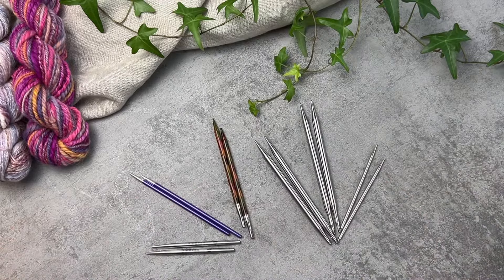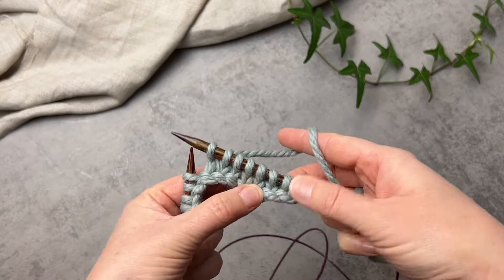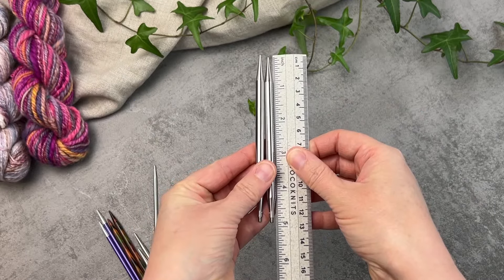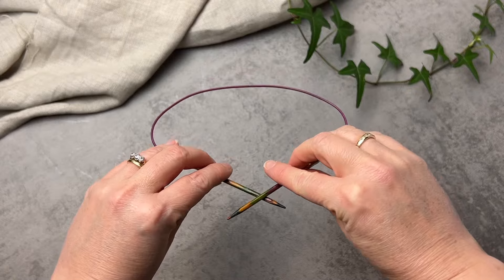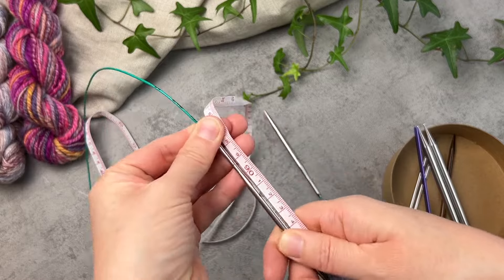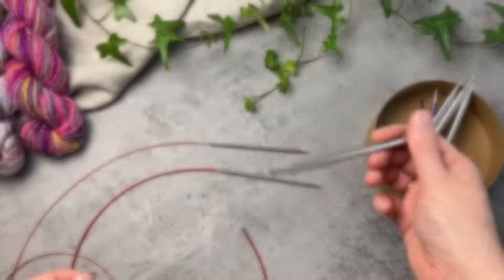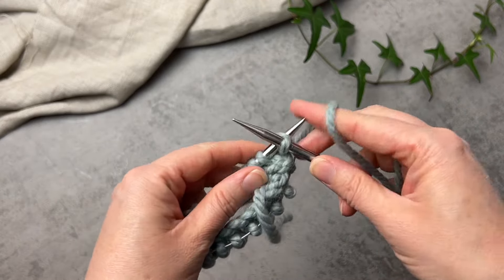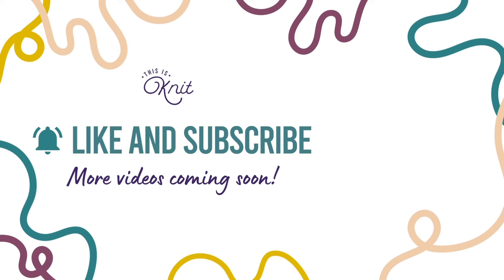How to choose the right Interchangeable Knitting Needle Set *for you*!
🧶 We're thrilled to bring you a special treat: a comprehensive Video Guide to help you make the perfect choice when it comes to investing in your own set of interchangeable knitting needles.

In this detailed tutorial, we'll guide you through:
📍 Exploring various knitting needle materials
📍 Understanding the lengths of knitting needle tips
📍 Assessing the quality and lengths of knitting cables
📍 Finding the best options for small circumferences in your knitting projects

But that's not all – as a bonus, we've included *2 extra knitting tips* that you'll definitely want to add to your skill set.

Happy Knitting!